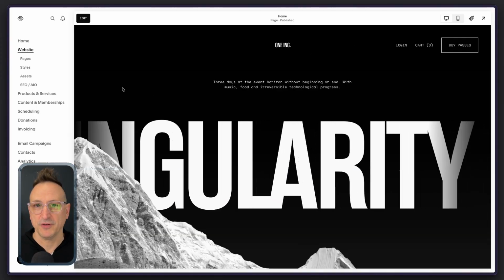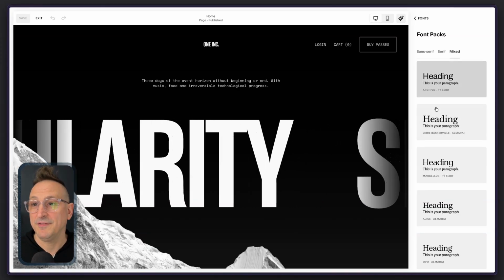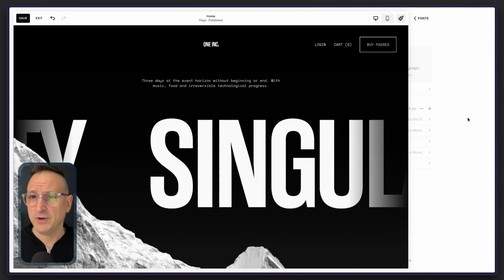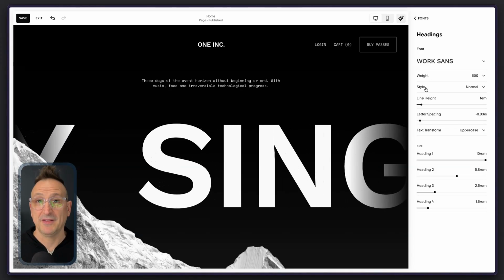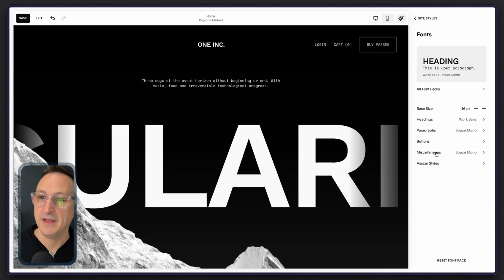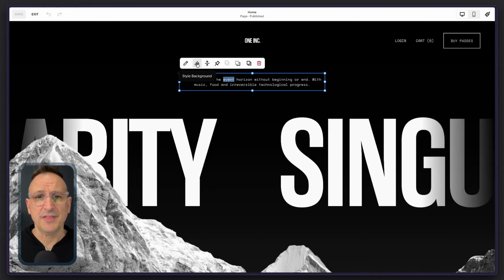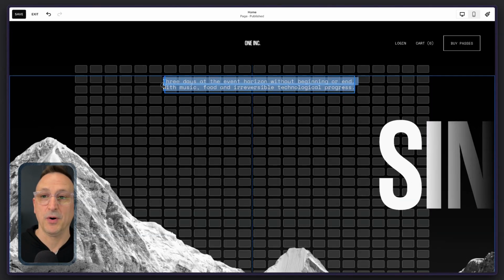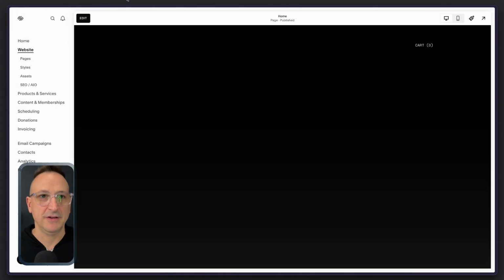How to Change Fonts in Squarespace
There are several ways of changing your fonts in Squarespace.  In this video, I walk you through it. It's quite comprehensive so...buckle up!